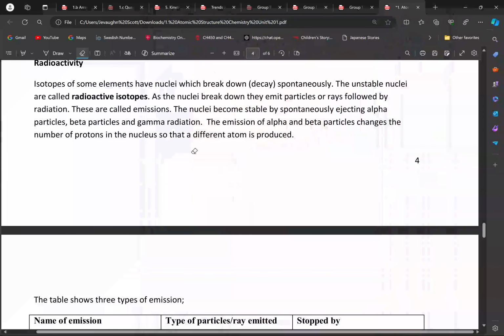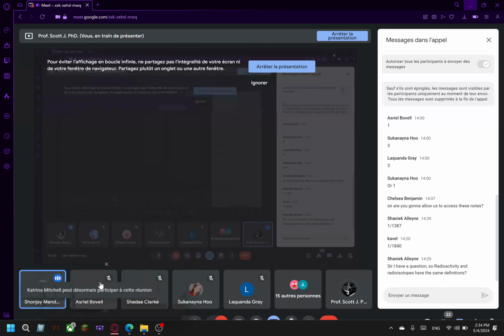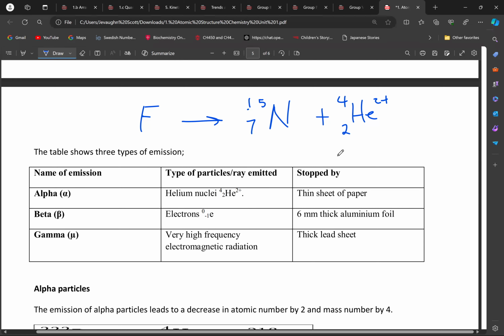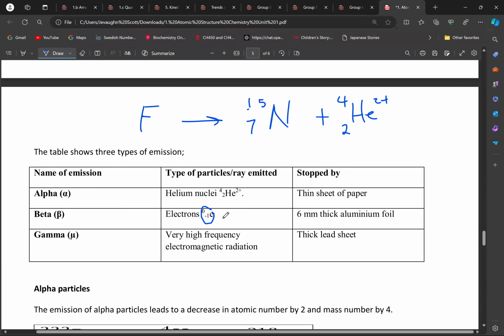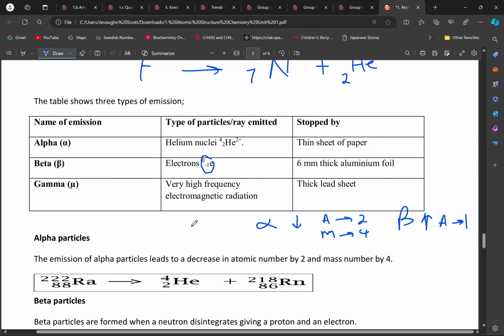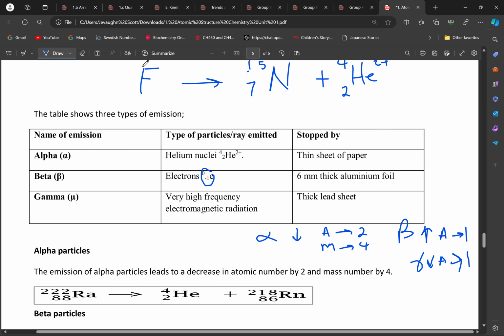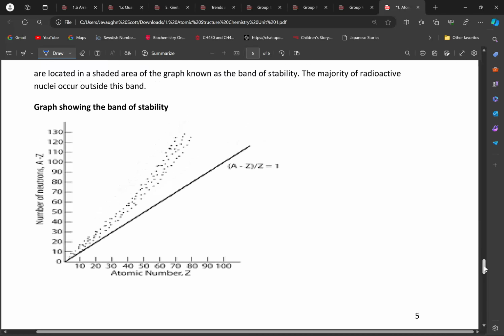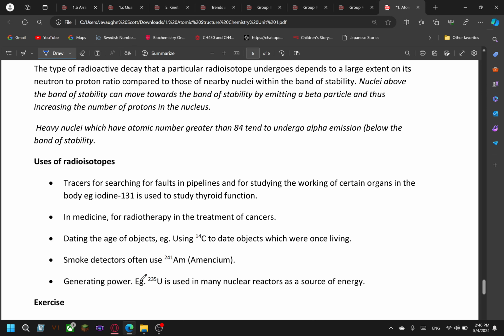Chemistry Unit 1 Radioactivity Review